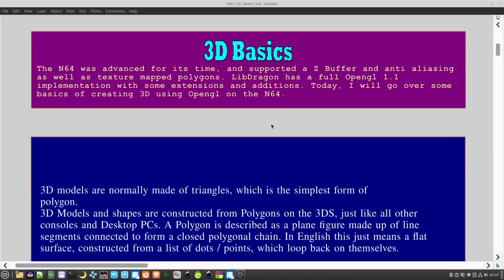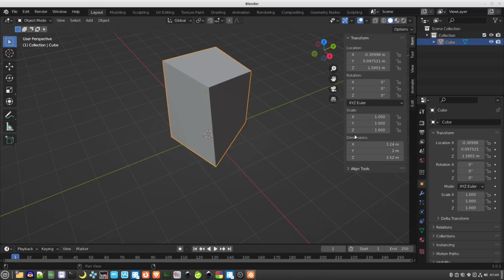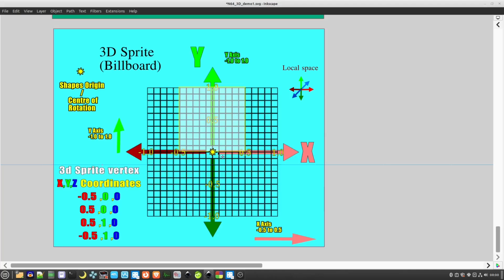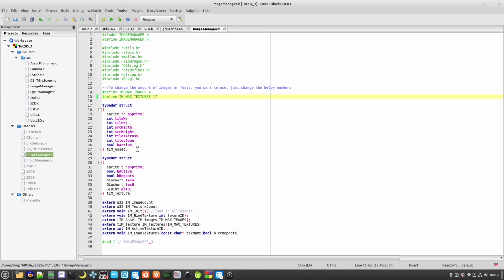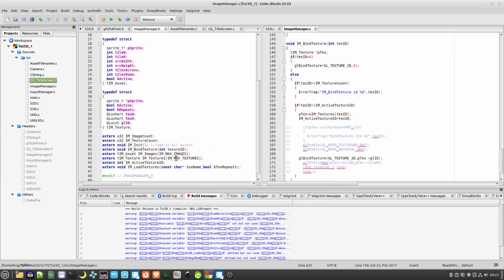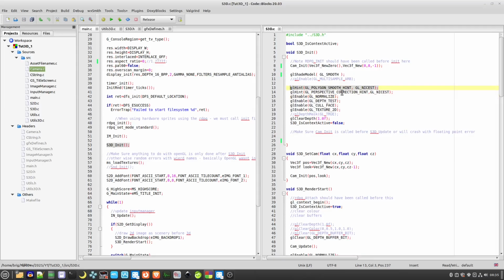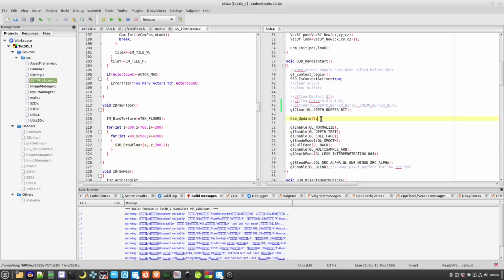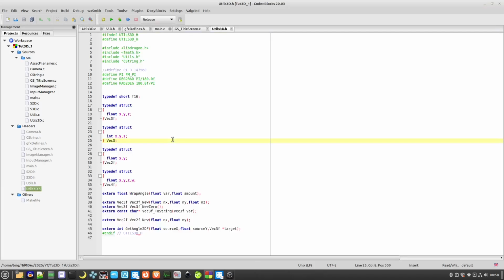N64 Programming in C - Episode 5 - 3D Introduction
In this video, I go over how to use LibDragon's OpenGL 1.1 implementation. First I quickly touch upon how 3d models are constructed from polygons and some supported types. Then touch on the 3D Co-ordinate system in Opengl, and then some hacks to allow for higher resolution textures. Next I dive into the code a show off the new additions to the previous code in the last video. I present Scene3D, as simple manager for everything 3D as well as Camera to organize various Camera functions. In this video I show how to create a 1st person camera, with strafing, rotating, ect. I then show how to draw 3d plains for floors and 3d Sprites. In the code I construct a little scene, and show how it all works.